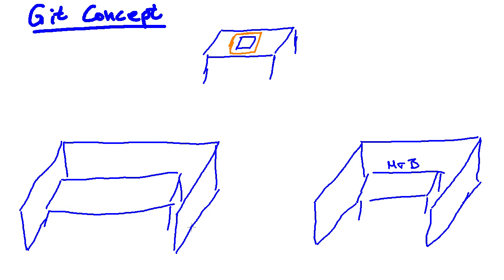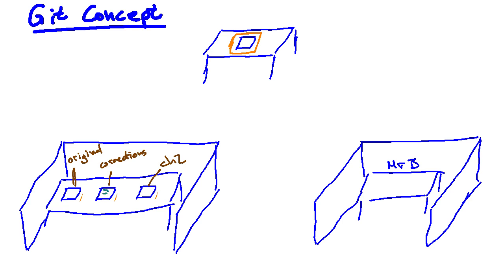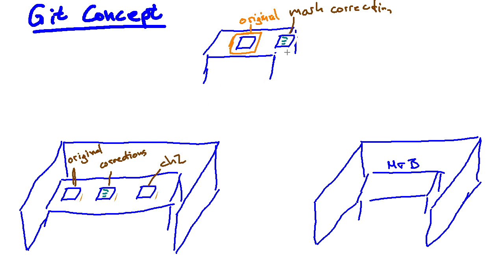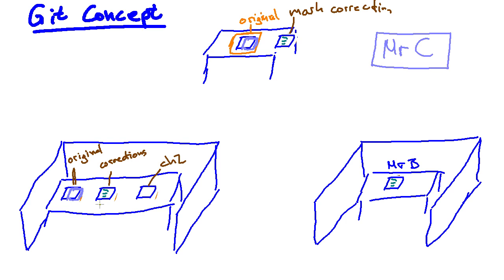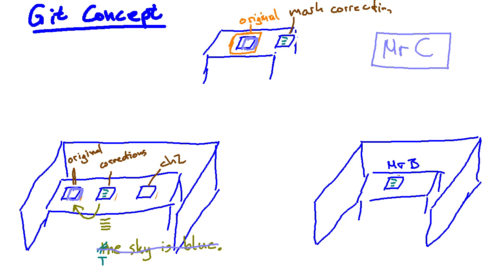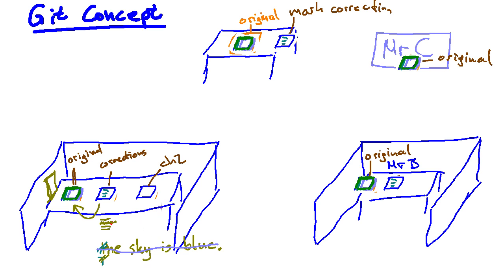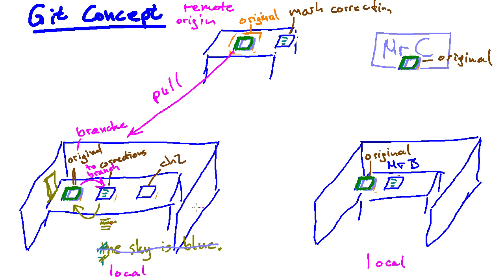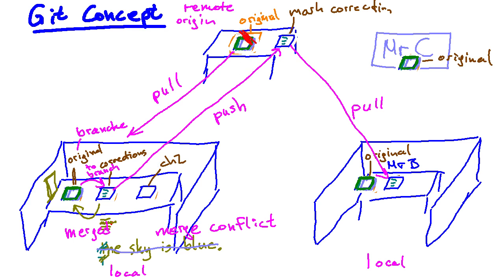Git Concept: How to picture pull/push/merge (for beginners)